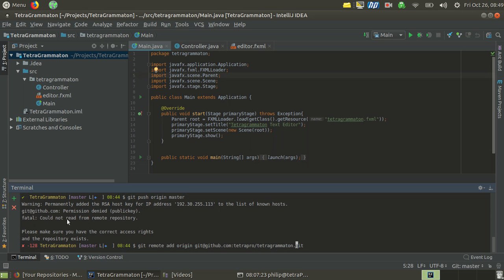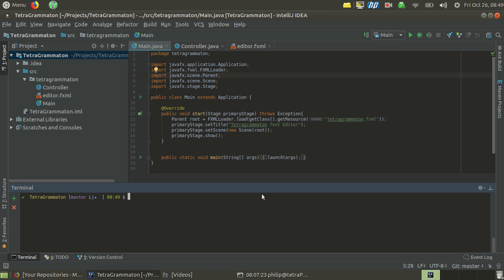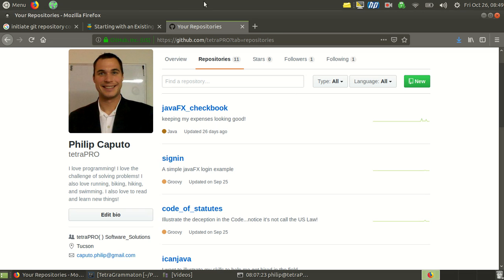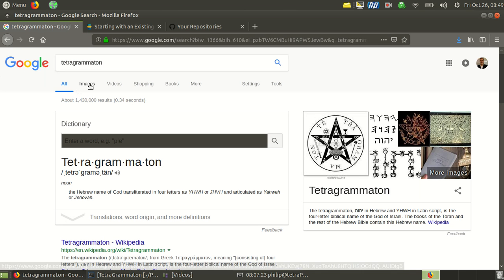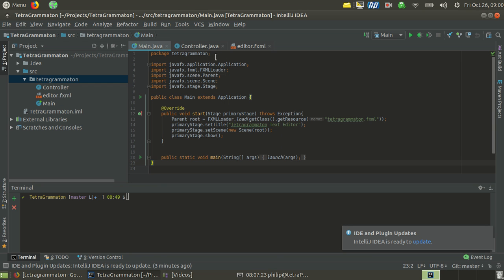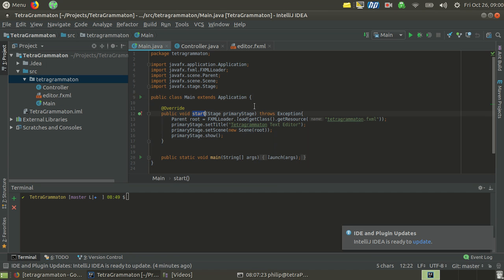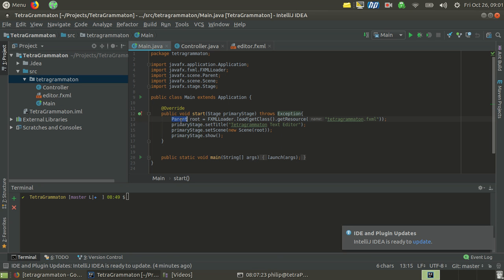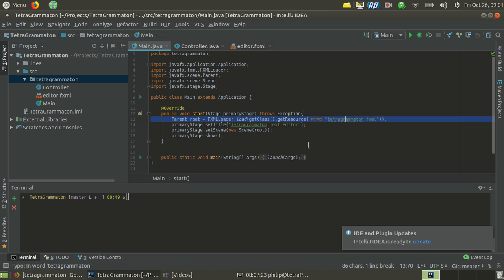magic&software - Text Editor 1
Finding the parallels between ancient magic and modern software development.